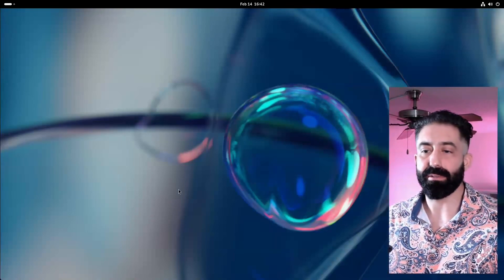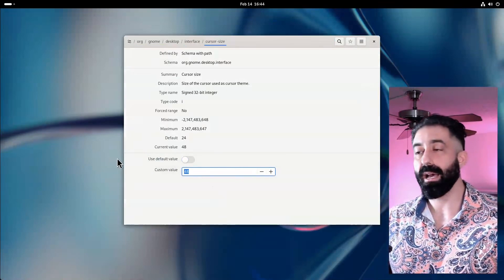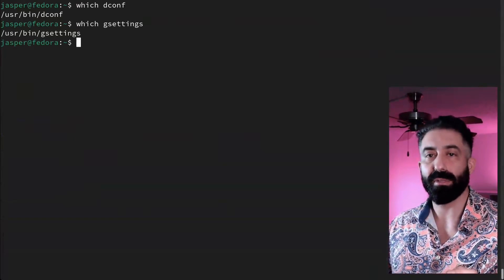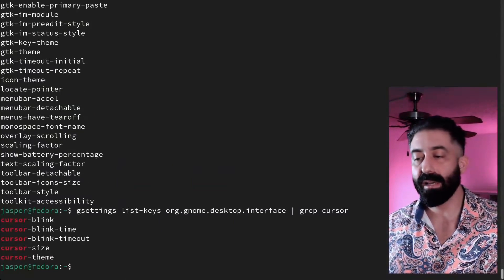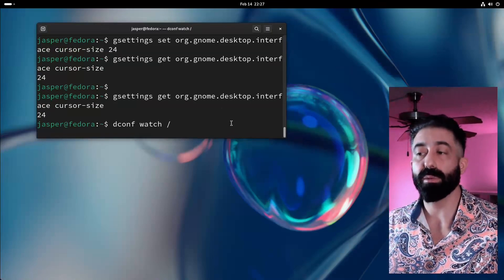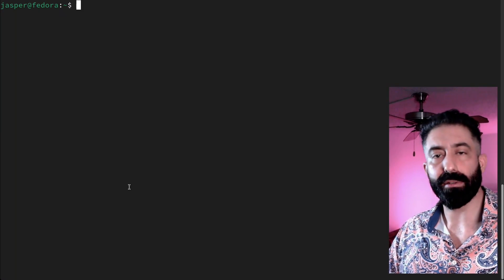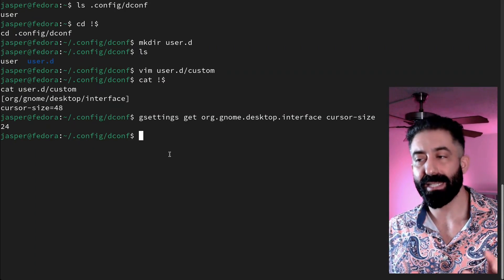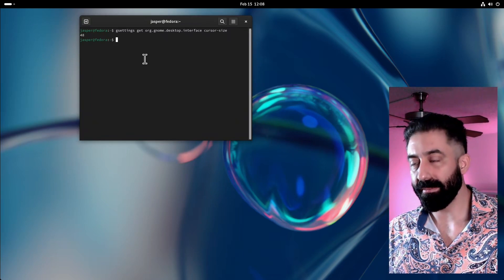GNOME configuration from the command-line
0:00 Introduction
1:25 dconf-editor
2:30 dconf databases
3:51 dconf and gsettings utilities
4:54 gsettings list-schemas
5:24 gsettings list-keys
6:05 gsettings get
6:30 gsettings set
7:10 dconf watch
8:39 gsettings monitor
9:23 keyfiles
11:09 dconf compile